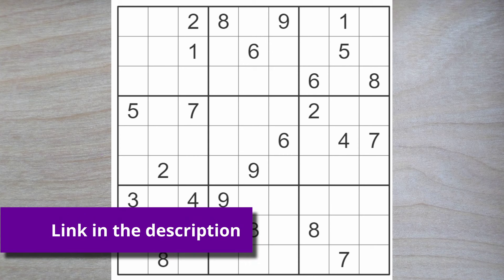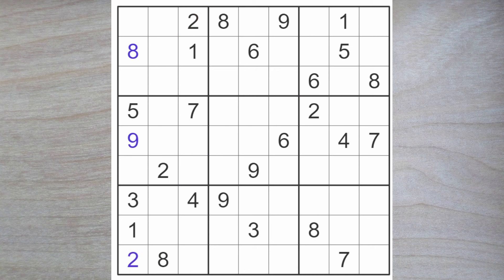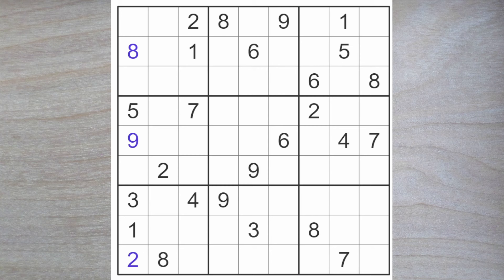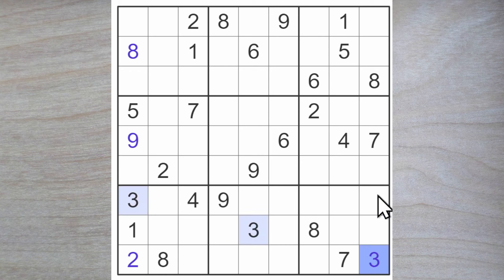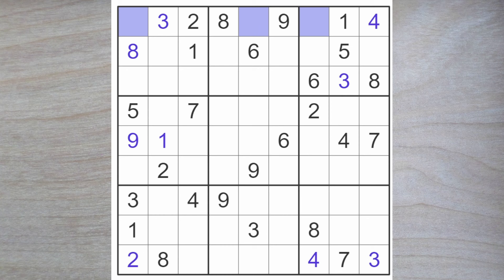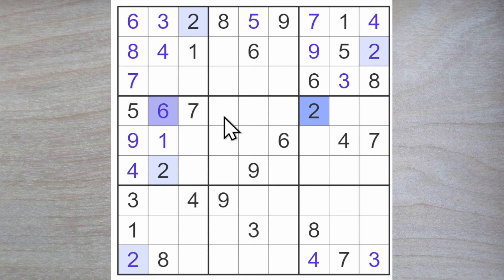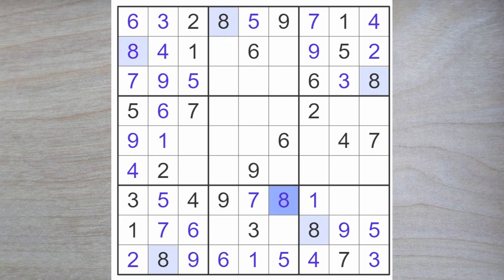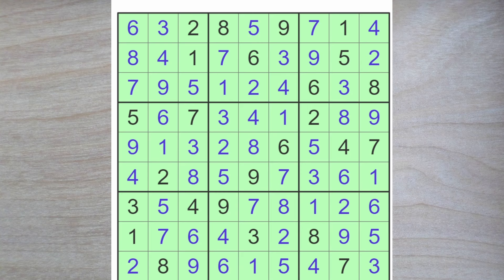The New York Times hard sudoku from May 16, 2024